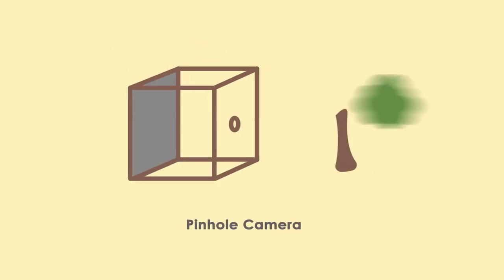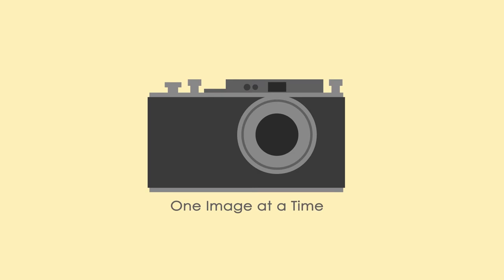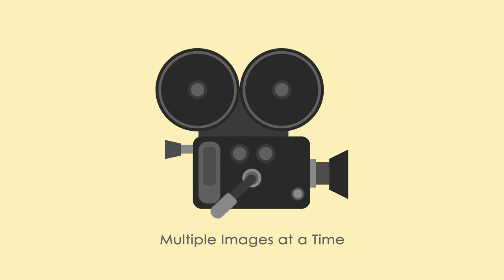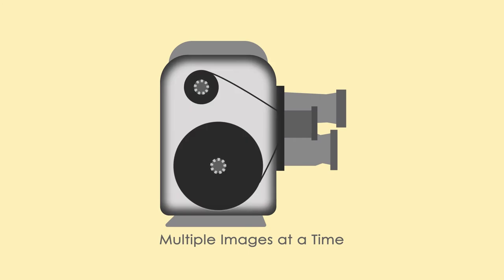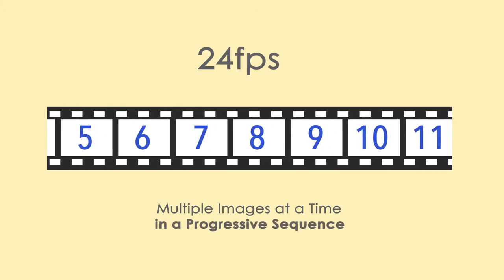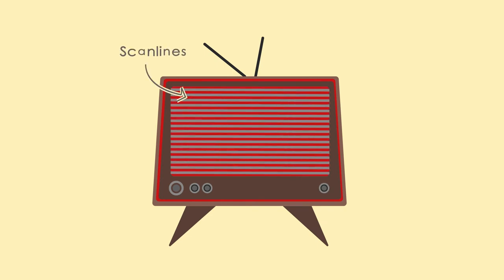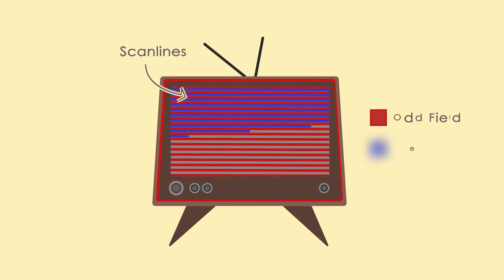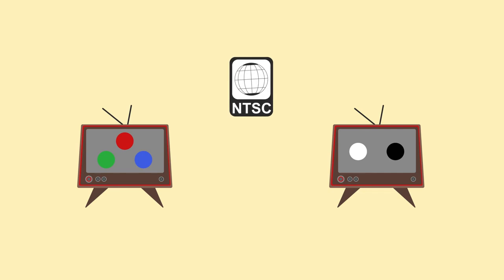Sfilms165 History of the Camera Part 1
How did cameras evolve?  Specifically film and television cameras?  We study the evolution from still cameras to television in this first part of the history of the camera.